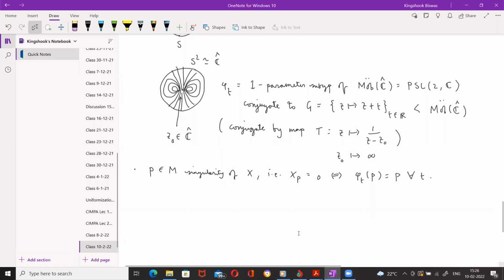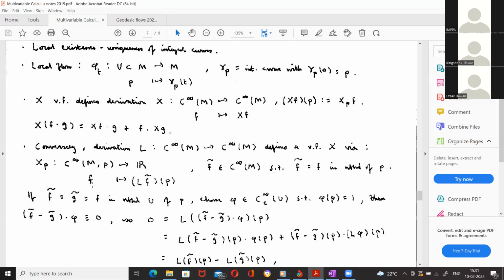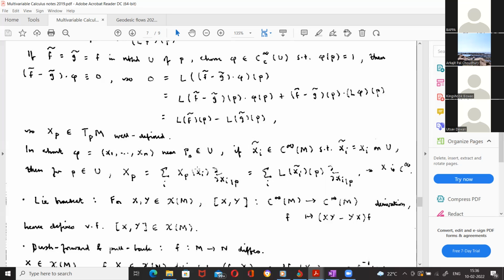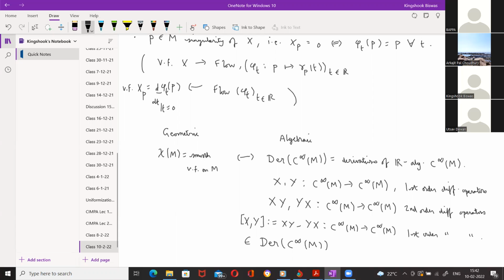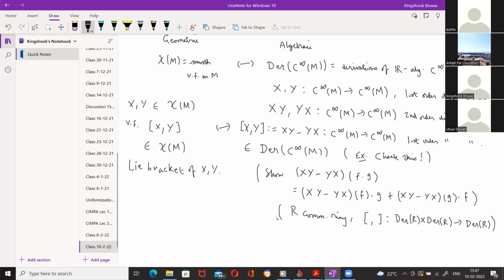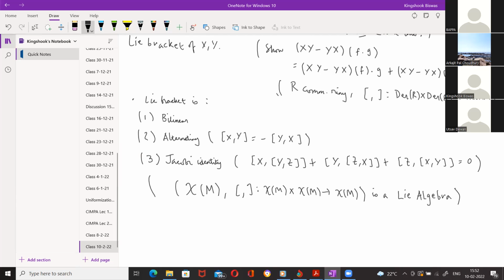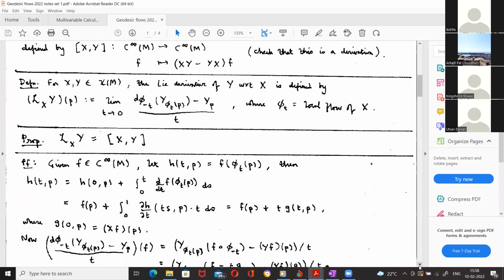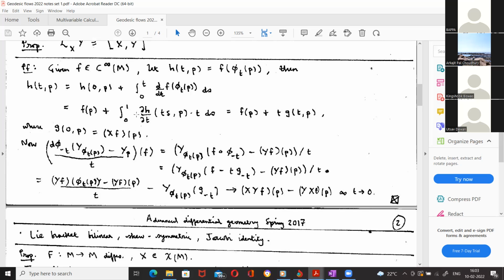Lecture 2 Part 3